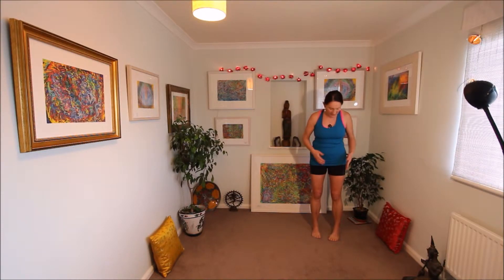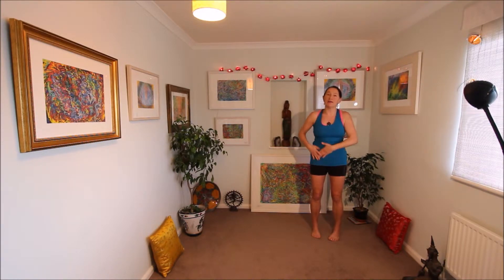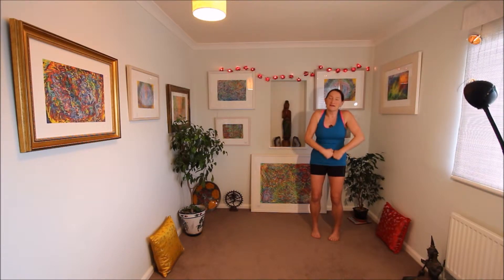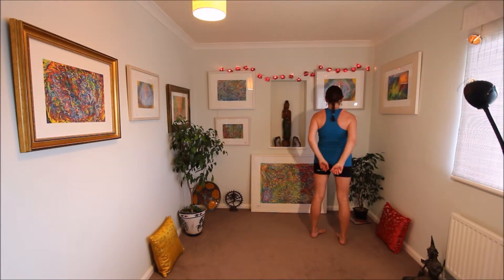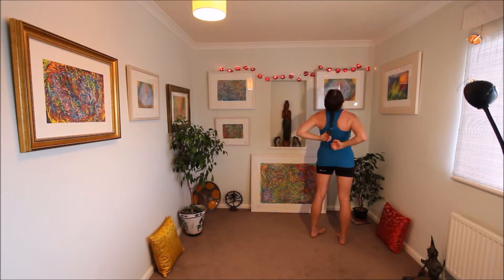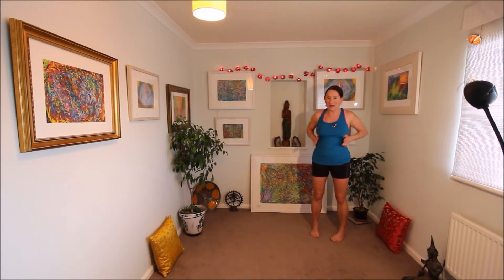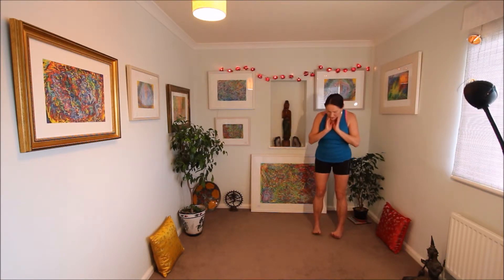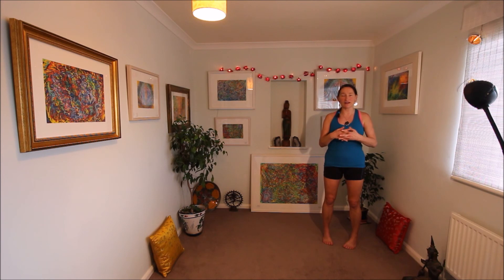Massage to ease, relax and tone your muscles from your head to your feet.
These techniques are fantastic to help your muscles relax: improve your circulation: make you feel energized and ease tiredness and tension. They help with easing specific areas, such as legs, knees and feet: migraines and headaches: repetitive stain injuries, so try them today and your body can feel much better. they work with the energy field of the body as if you have had a shiatsu and massage treatment.